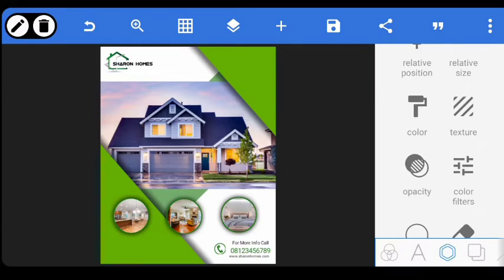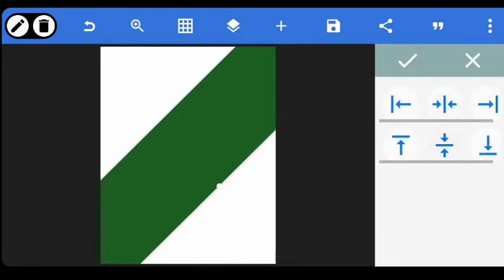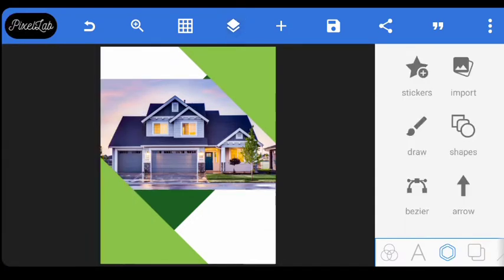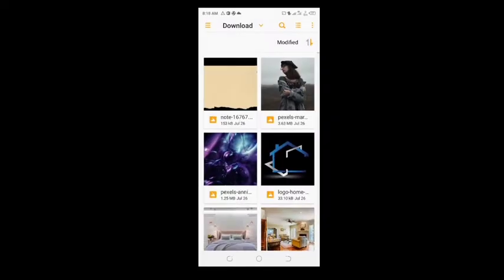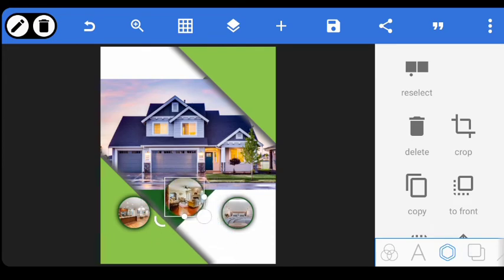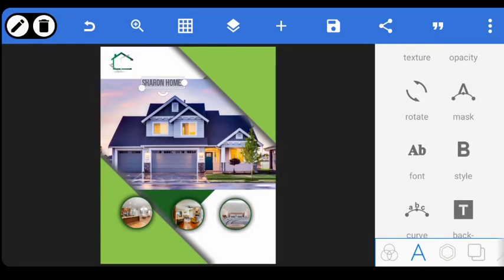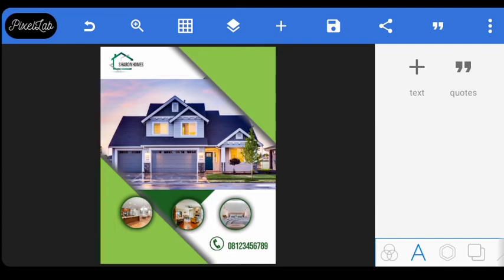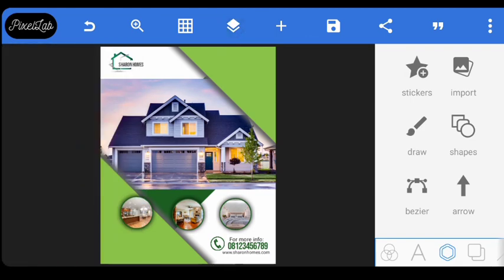HOW TO DESIGN A REAL ESTATE FLYER || Step by step guide on how to design using your smartphone.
Learn how to create this amazing real estate flyer using your Smartphone.

practice as you watch if you're new to this channel do well to subscribe and hit the bell icon🔔 this enable you to get notifications when we share new awesome video like this.